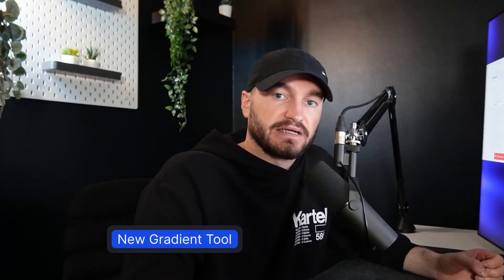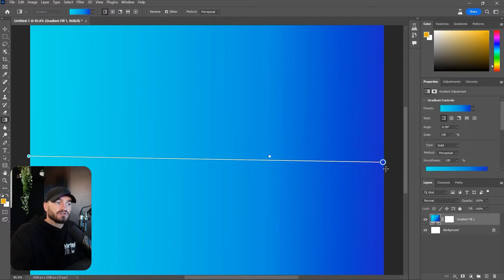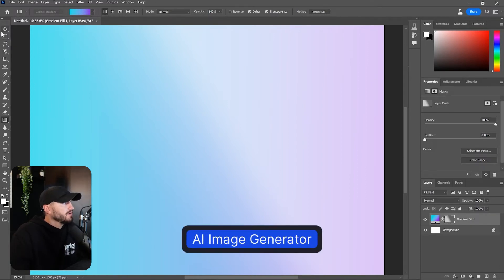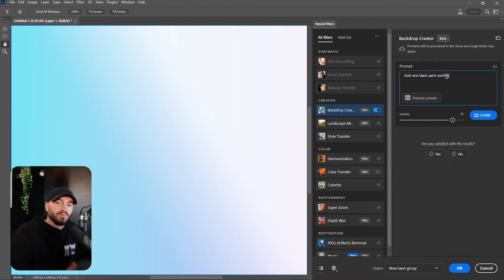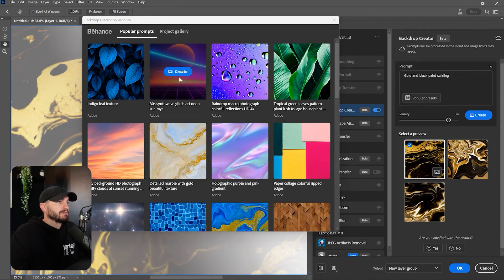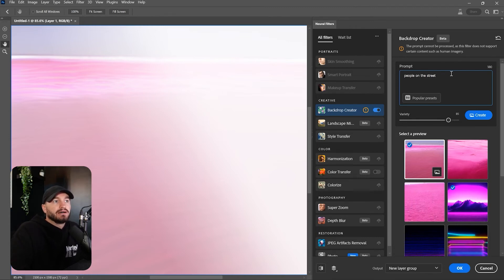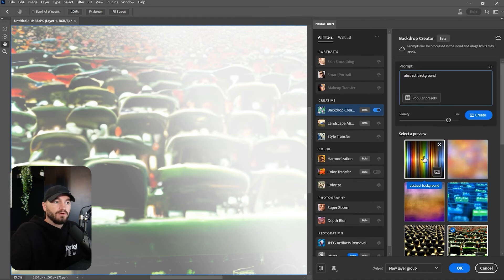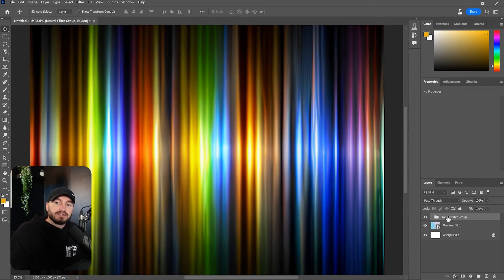New: AI feature similar to Dall-e 2 available in Photoshop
New features available in Photoshop beta